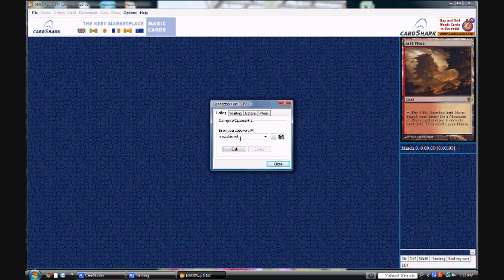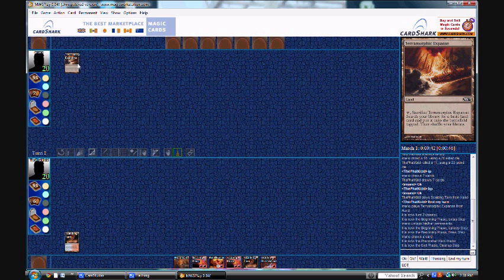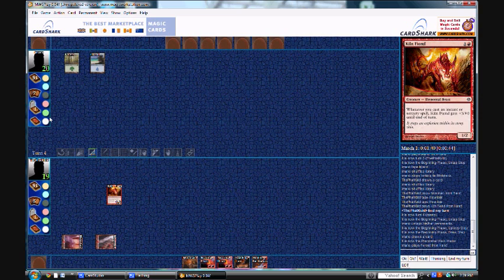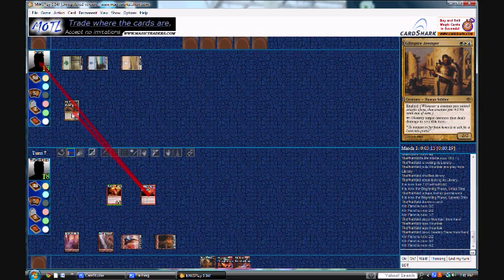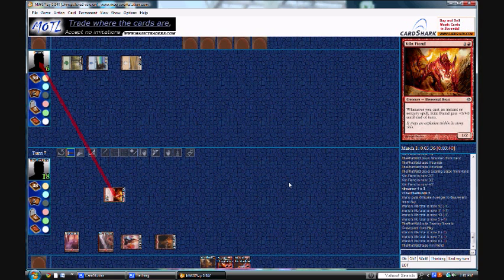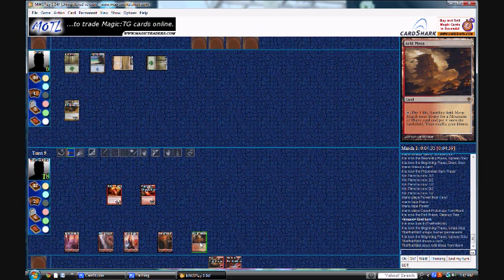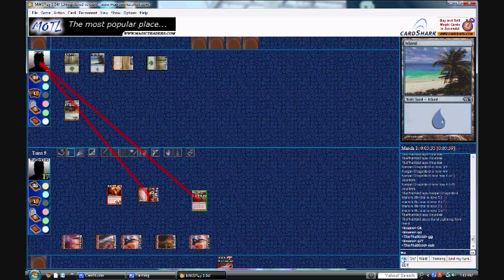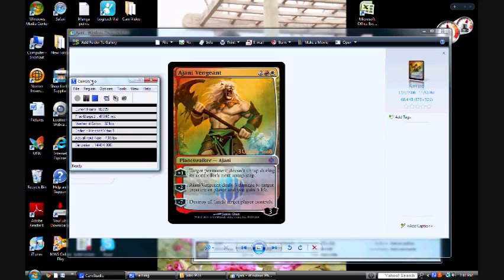PhatKidd Duels (RDWs VS. Bant)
Yupz